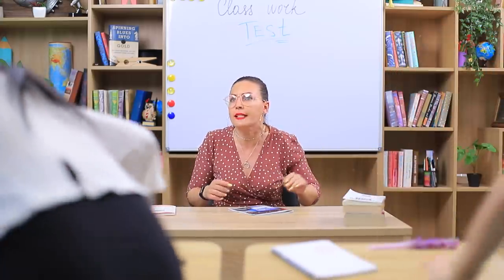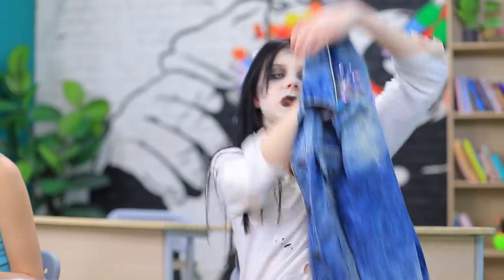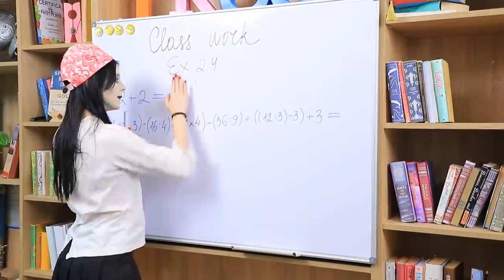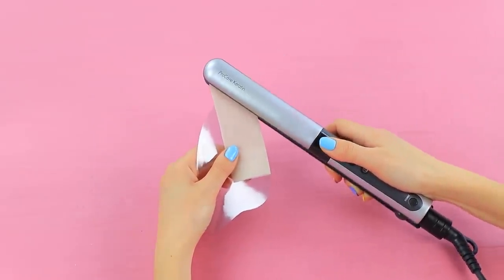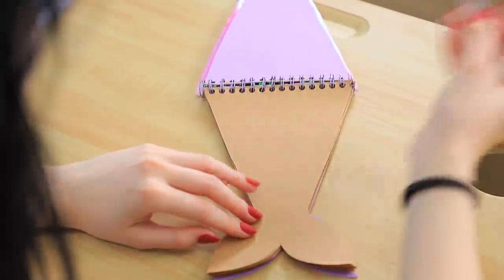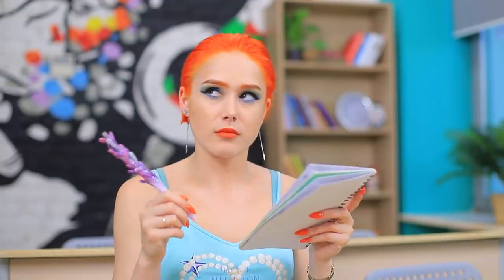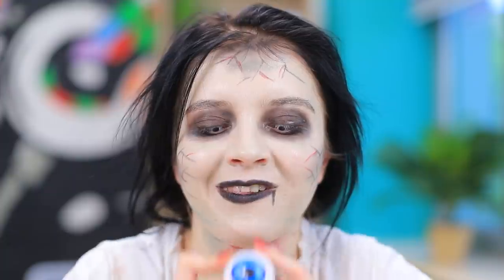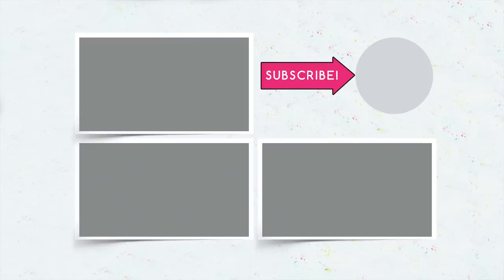Mermaid vs Zombie at College / 10 DIY Mermaid College Supplies vs Zombie College Supplies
Little Mermaid and Zombies are sitting at the same desk at school! This is unbelievable! Let's see which of the new students has better College Supplies?

Supplies and tools:
• Foam paper
• Pencil
• Scissors
• Acrylic paint
• Brooch pins
• Hot glue gun
• Denim jacket
• Fabric paint
• Decorative stars
• Decorative spikes
• Crystals
• EOS lip balm
• Empty lip balm container
• Round seashells
• Silver nail polish
• Rhinestones
• Lip balm
• Makeup glitter
• Old cap
• Zipper
• Tulle
• Notebook
• Clear plastic folder
• Parchment paper
• Flat iron
• Corrugated tube
• Green slime
• Utility knife
• Plastic
• Glycerin
• Pipette
• Glitter
• String of sequins
• Polymer clay
• Modeling tool
• Spring
• Pen
• Sequin fabric
• Velcro
• Elastic ribbon

Question of the Day: did you like our zombie and mermaid ideas?